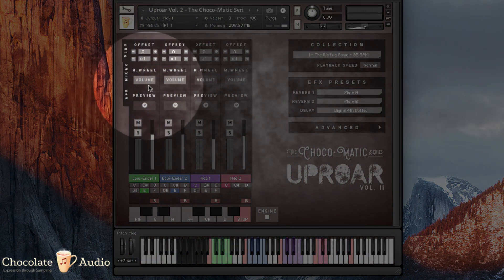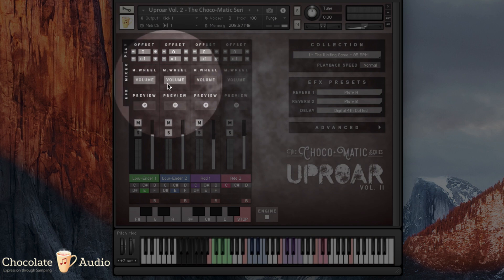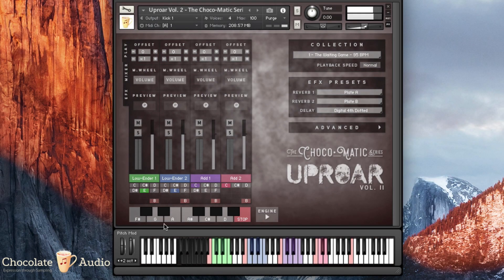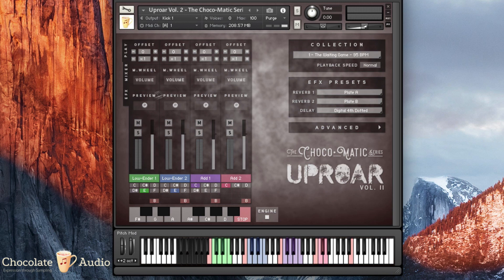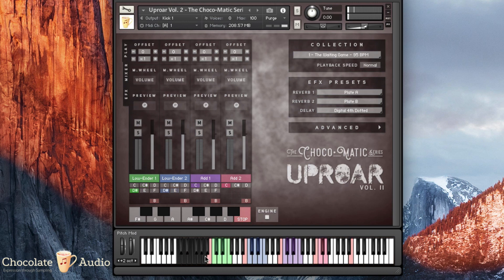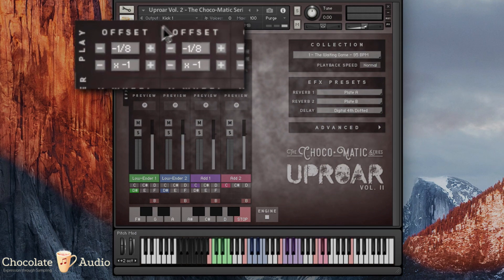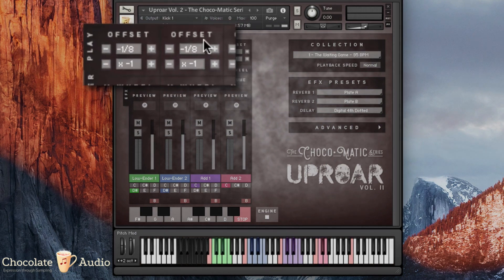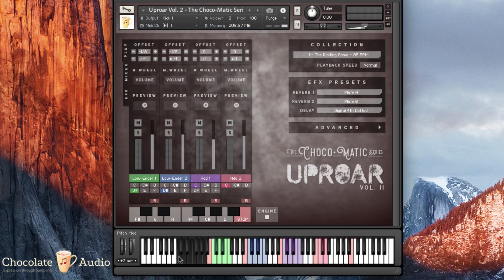Choco·Matic Series Engine v. 2.0 New Features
This quick video shows the main new capabilities of version 2.0 of our Choco·Matic Engine for Kontakt.